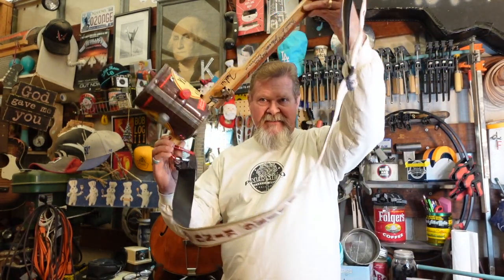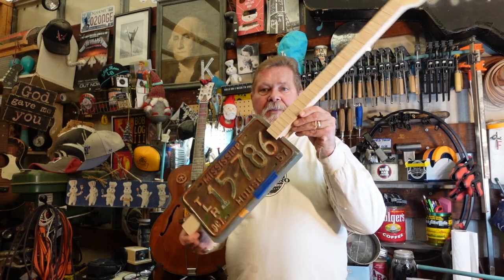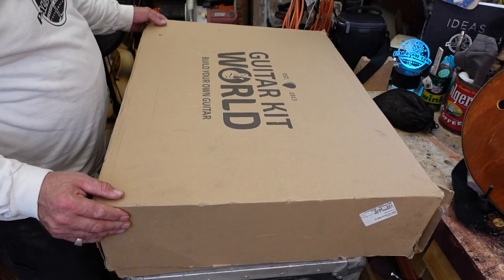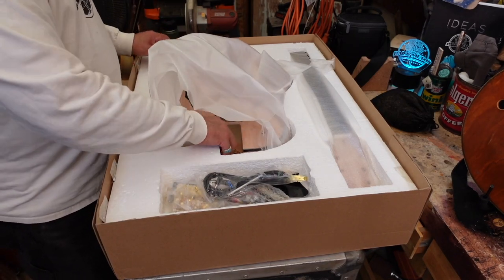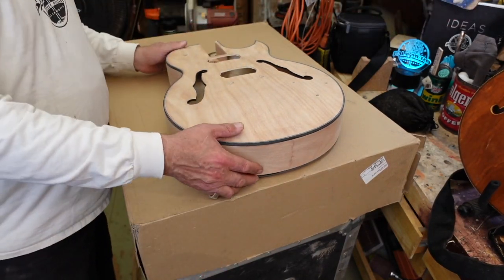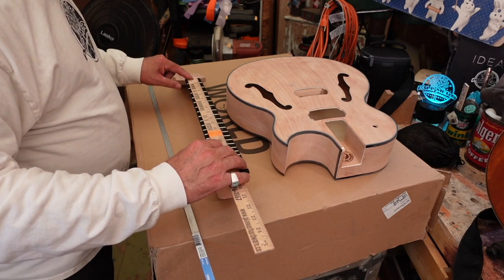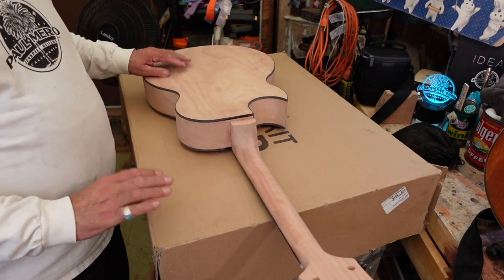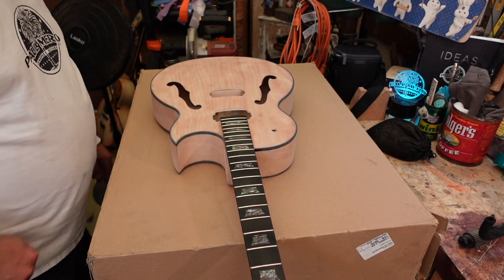Guitar Kit World ES-175 Kit Build: Part 1-Introduction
In this first episode of the step by step build out of an ES-175 style kit guitar, we explore the reasoning behind picking a kit guitar before tearing into the box to see what's in there.